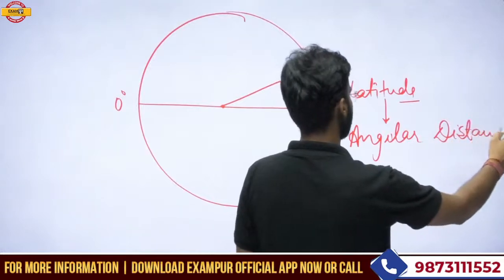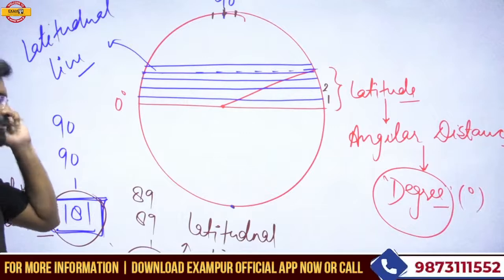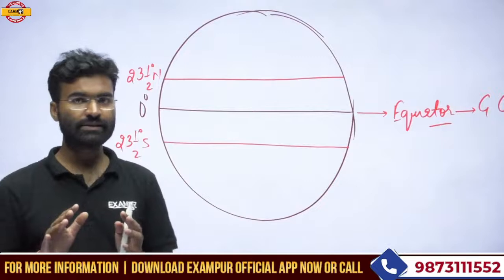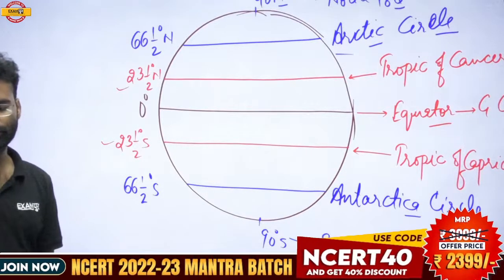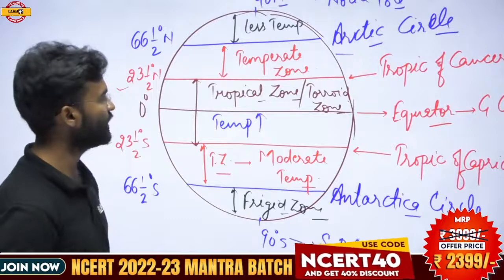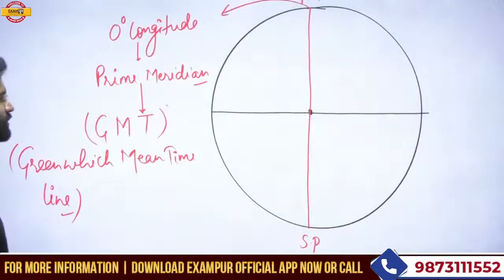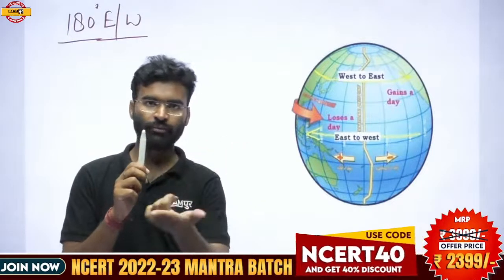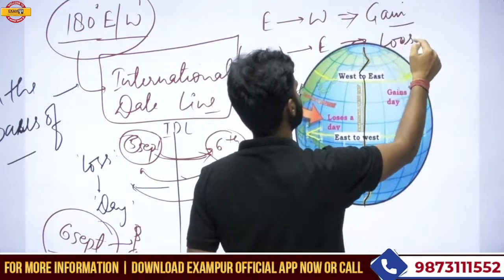UPSC CSE MAINS-2022 || Geography (NCERT) || chapter 2 Class 6th || BY MADAN SIR